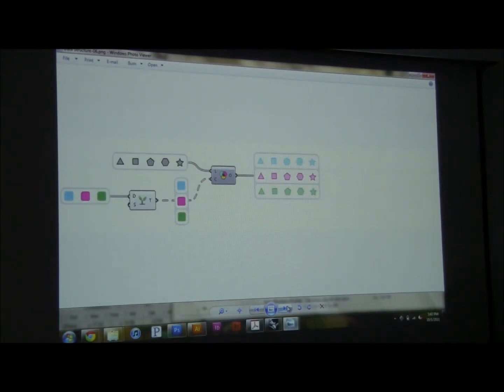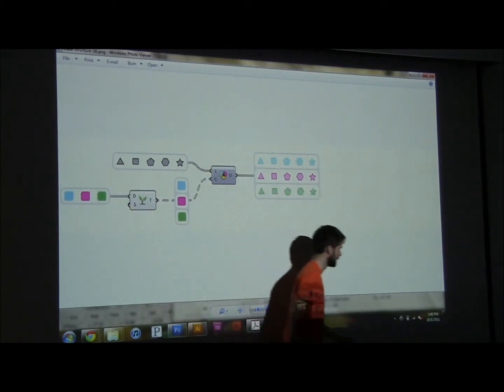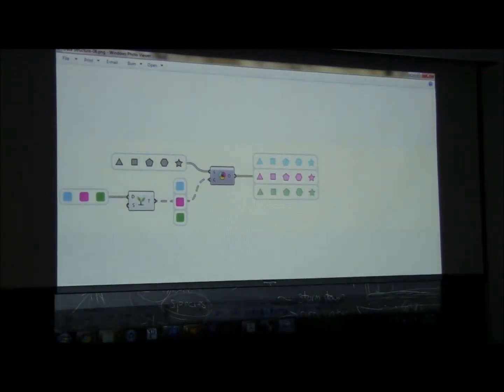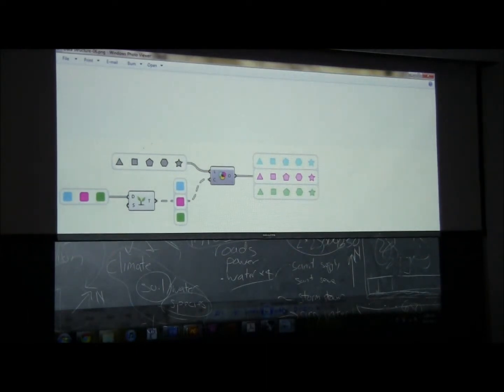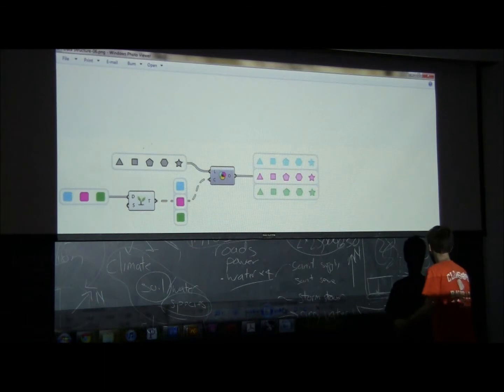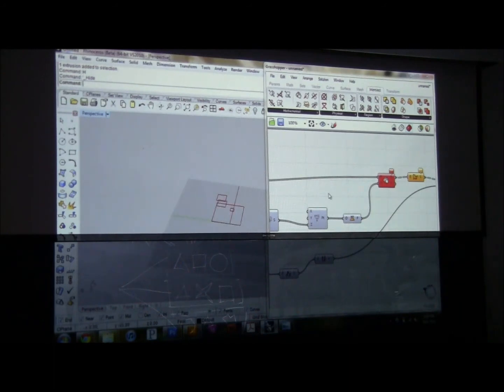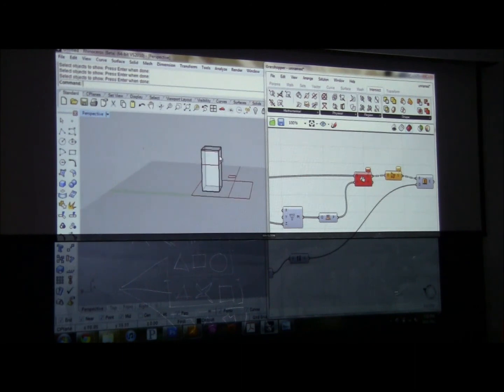Grasshopper Workshop Pt.3